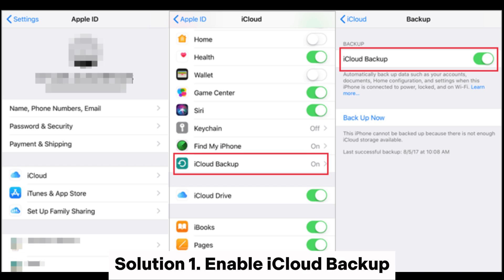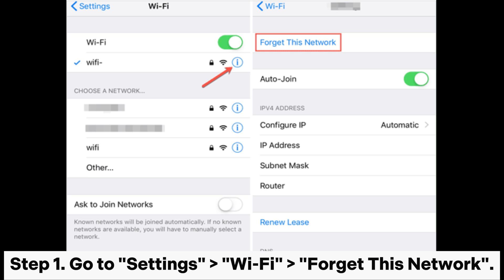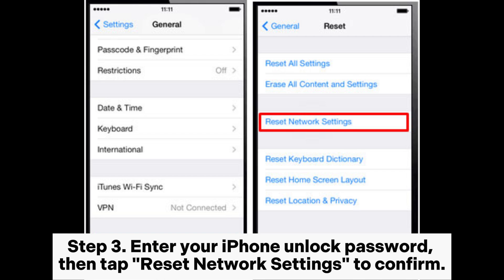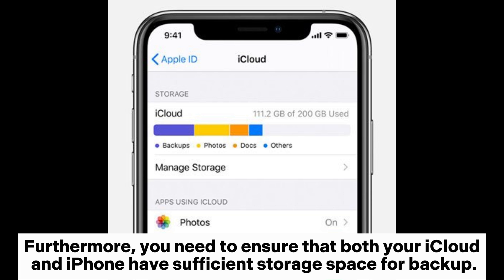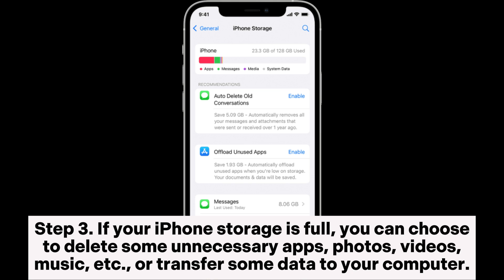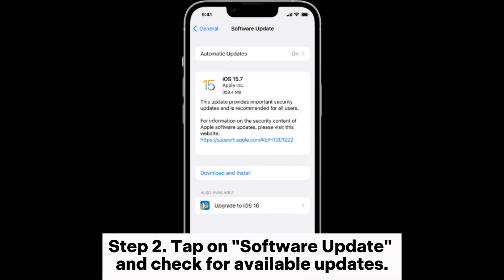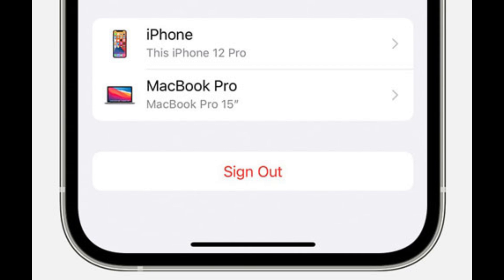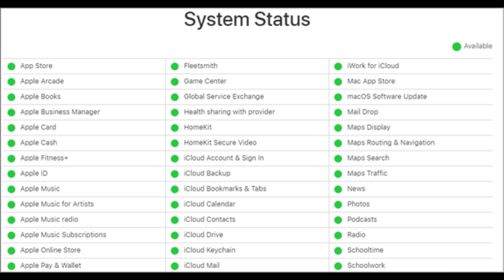How to Fix the Last Backup Could Not Be Completed? [8 Solutions]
If you encounter the issue of the last backup could not be completed, check out this video to find out how to resolve it in 8 solutions.

00:00 Start
00:03 Solution 1. Enable iCloud Backup
00:30 Solution 2. Check the Network Connection
01:32 Solution 3. Restart the iPhone
01:54 Solution 4. Make Sure Enough Storage on iCloud/iPhone
02:48 Solution 5. Delete Old Backups
03:13 Solution 6. Update the iOS Version
03:33 Solution 7. Log Out of iCloud and Log Back in
04:04 Solution 8. Check the Apple System Status